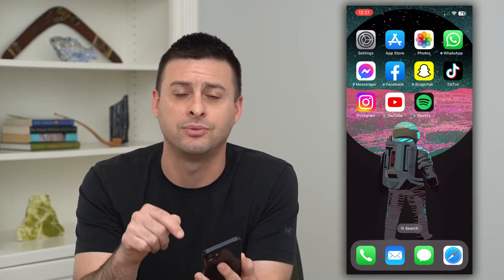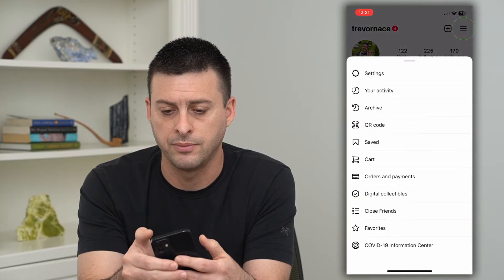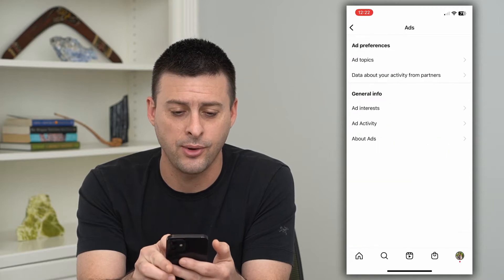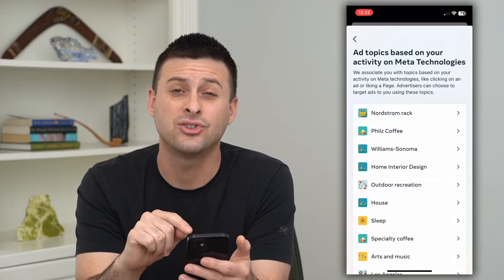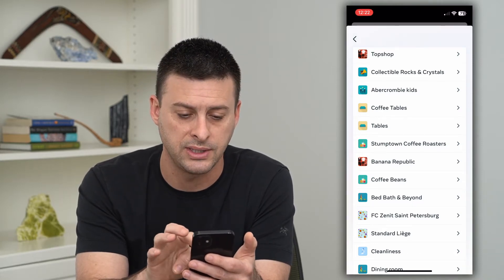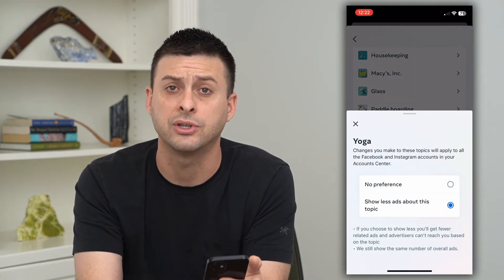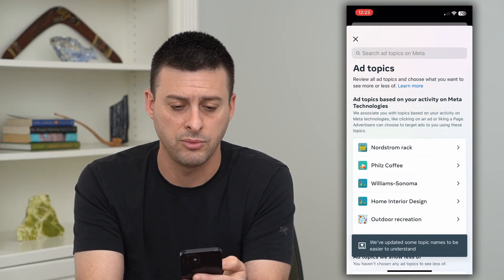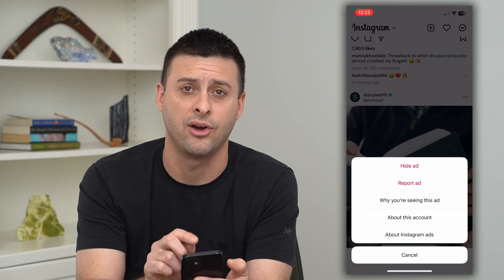How To Change And Remove Targeted Ads On Instagram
Let's change or block any of the targeted ads you see on Instagram if they're offensive or annoying.